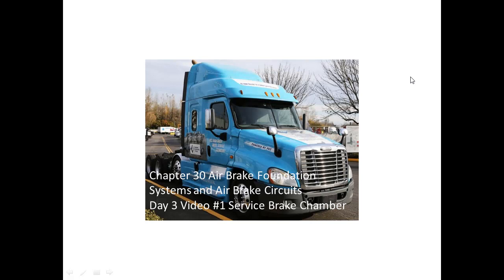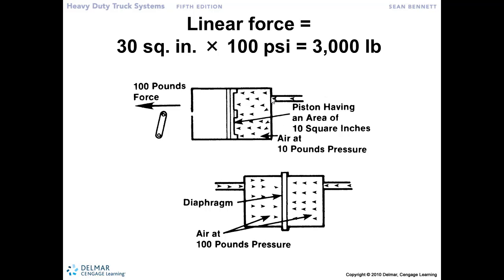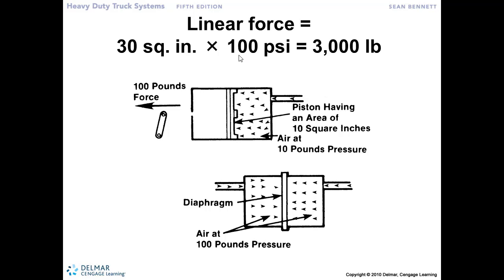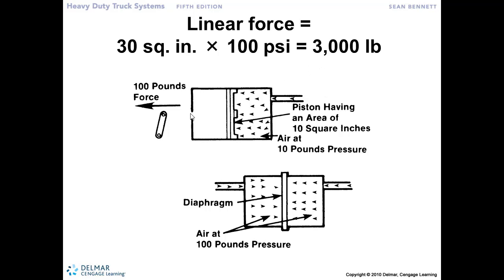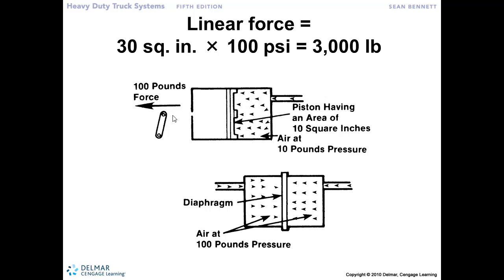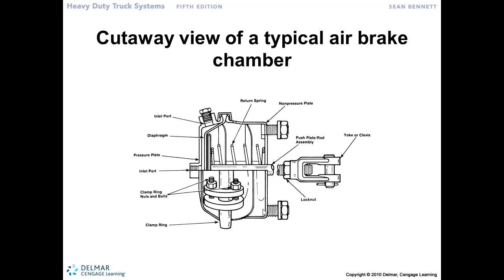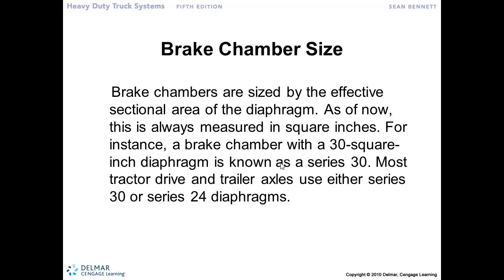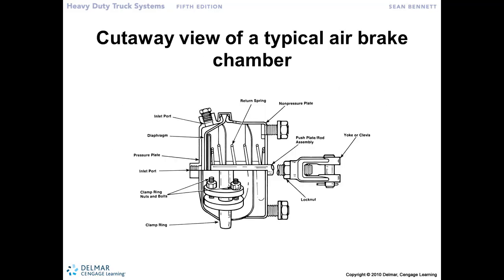Air Brake Circuits Day 3 Video 1 Service Brake Chamber